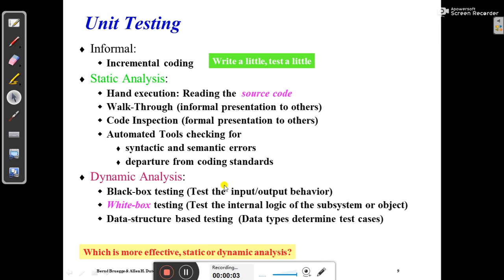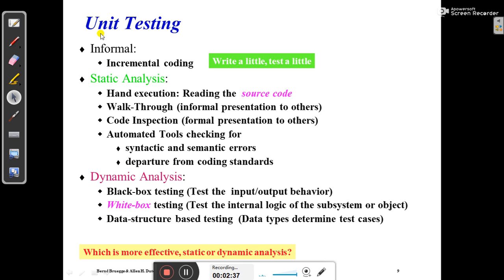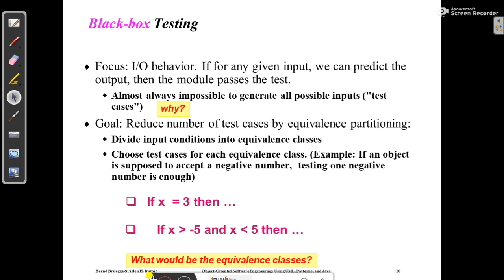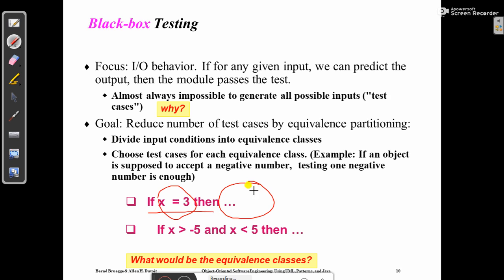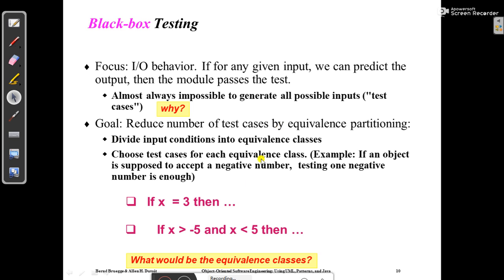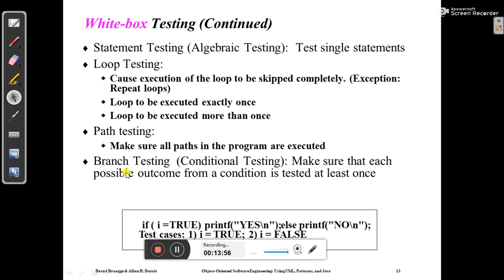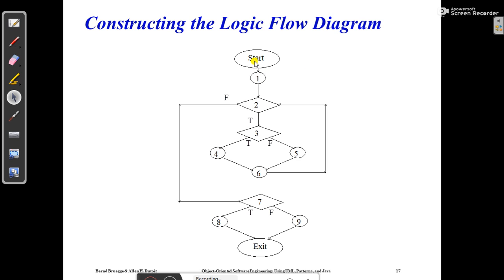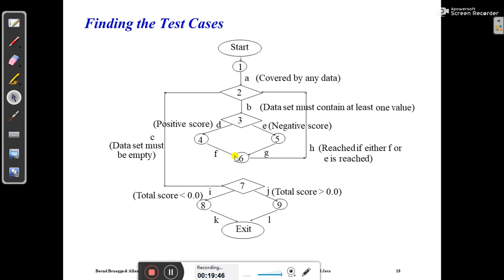Cycle 9 Day 5 Testing-2